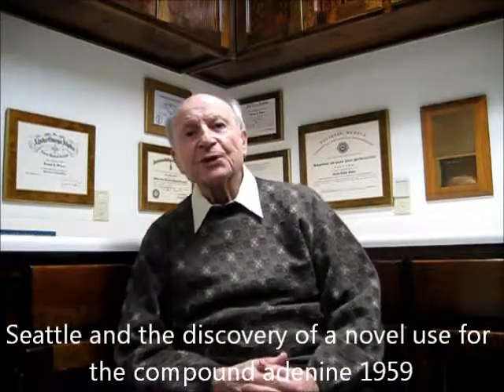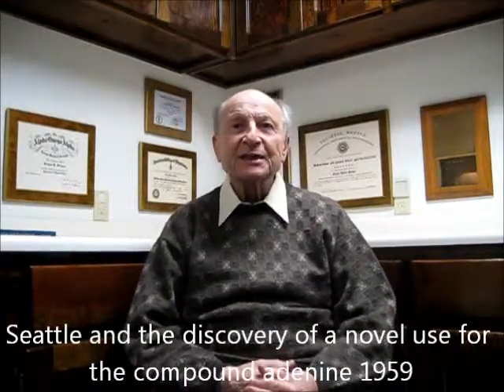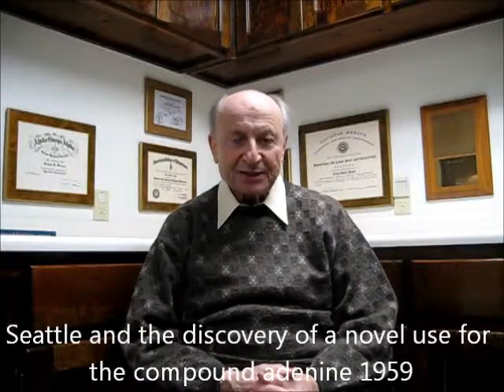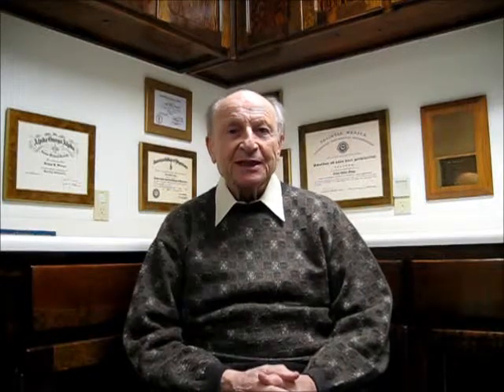Ernest Simon Seattle Adenine 1959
Seattle and the discovery of a novel use for the compound adenine 1959 pt. 5 Blood Systems Inc Lab, beginning of AIDS 14 years of safe blood supply, ethical & legal implications, CDC collaboration on hepatitis did not occur